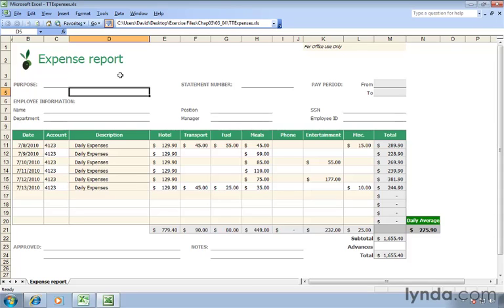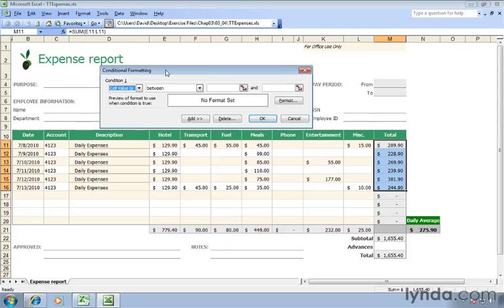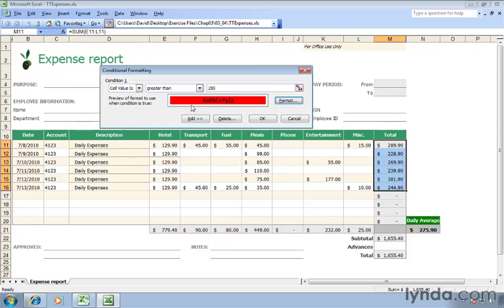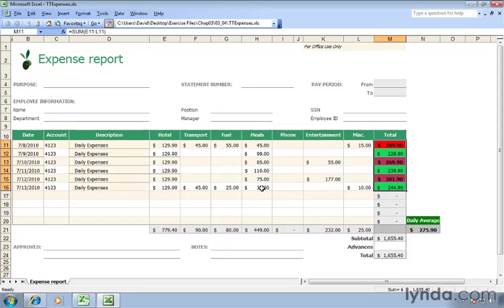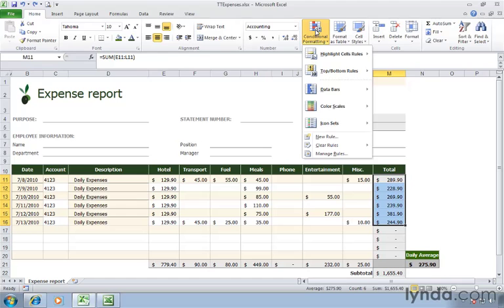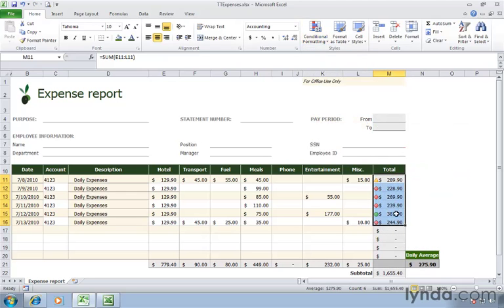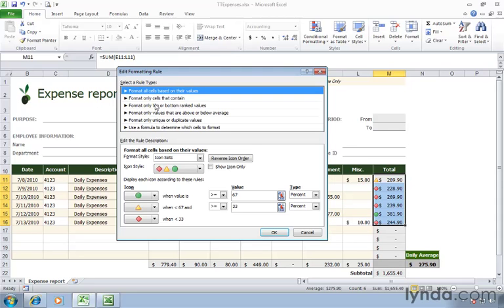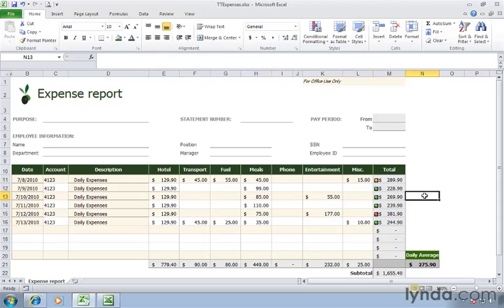0304 Using conditional formatting